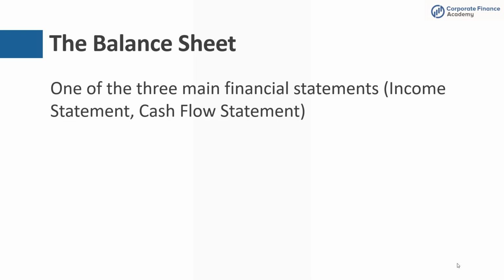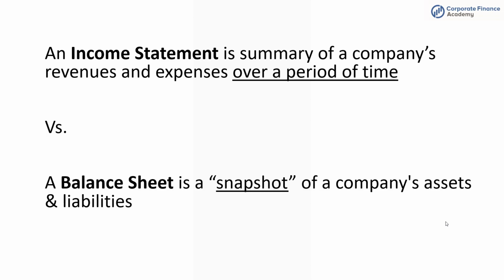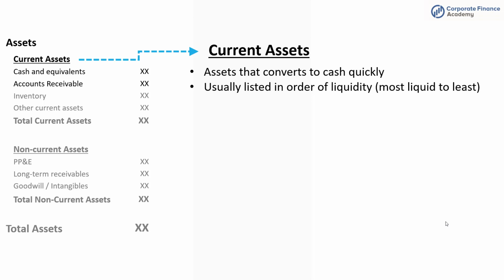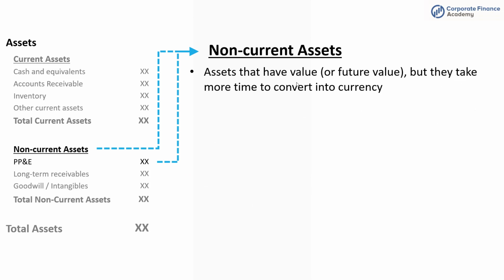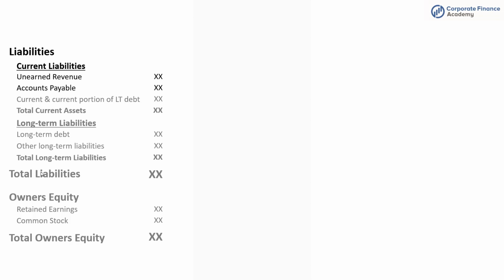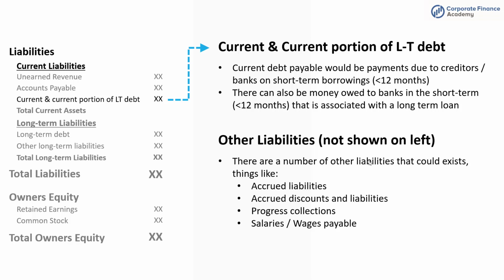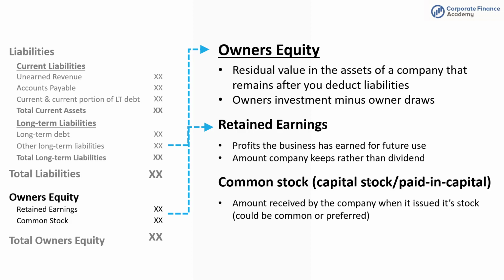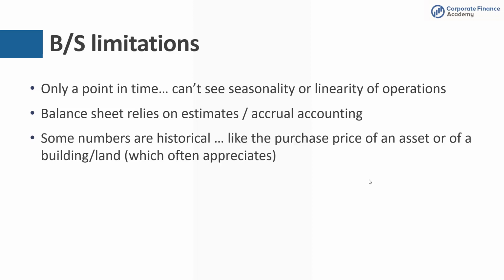The Balance Sheet Overview - Understand the Balance Sheet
In this video we give an overview of the balance sheet!  The balance sheet is one of the three key financial statements (along with the income statement and the cash flow statement).  We will cover the accounting equation, an overview, and then get into each line item of the balance sheet.  Lastly, we will go through some pros and cons of the balance sheet and why we love the balance sheet!

be sure to head to our website and sign-up for our our mailing list, more details coming soon!

0:00 Start
0:49 Accounting Equation
2:50 Assets and Liabilities
4:16 Asset account explanations
8:28 Liability account explanations
11:17 Owners Equity explanations
12:20 How is the B/S useful
13:30 B/S limitations